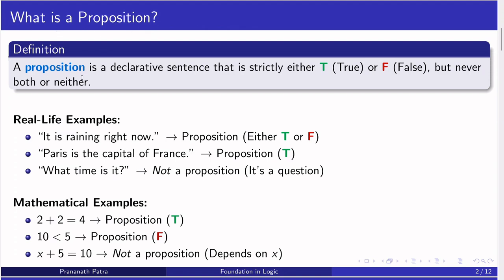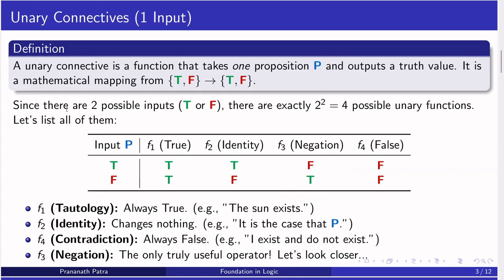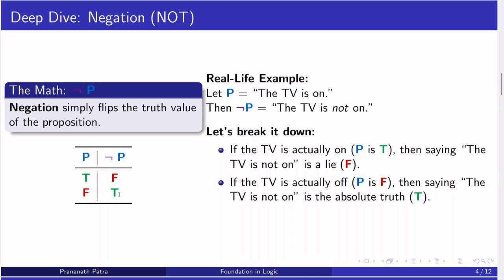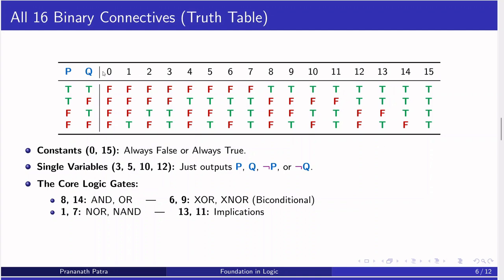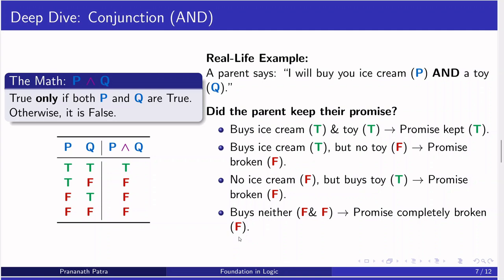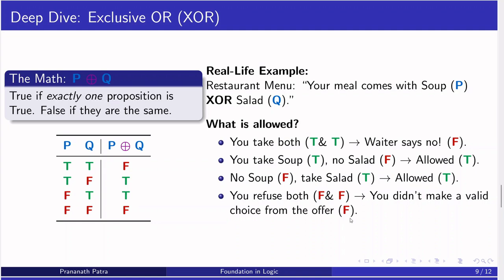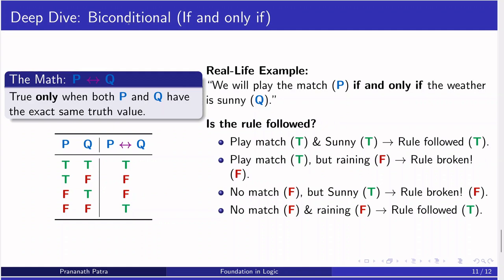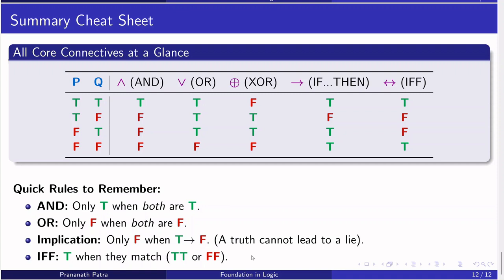Foundations of Logic: Propositions, Connectives, and Truth Tables Explained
What you will learn in this video:
What makes a sentence a valid logical proposition (and what doesn't).
How to use Unary Connectives, focusing on Negation (NOT).
A deep dive into Binary Connectives using everyday examples like parent promises and restaurant menus.
Clear explanations of AND (Conjunction), OR (Disjunction), XOR (Exclusive OR), Implication (If... Then...), and Biconditional (If and only if).
A final Summary Cheat Sheet to help you memorize the rules easily